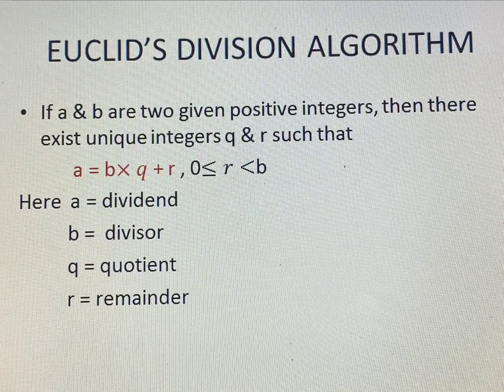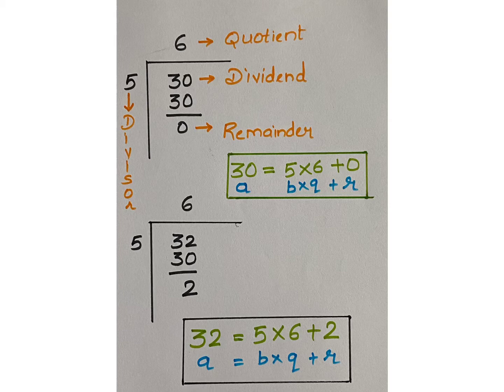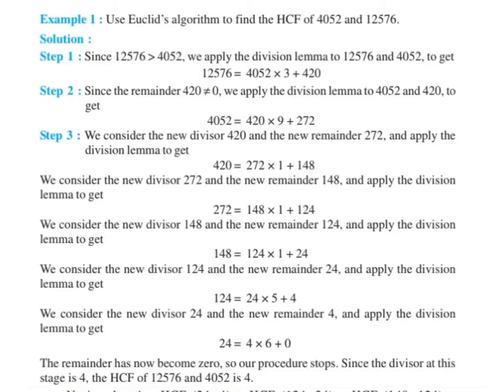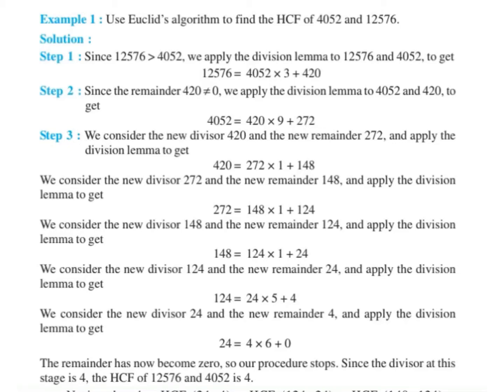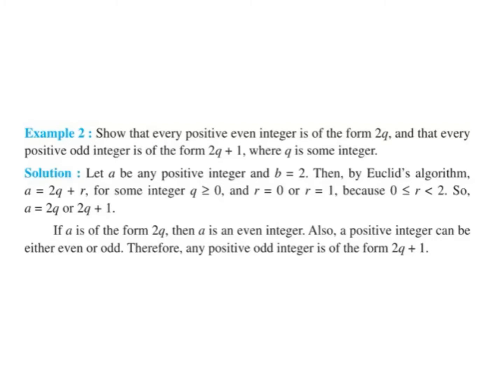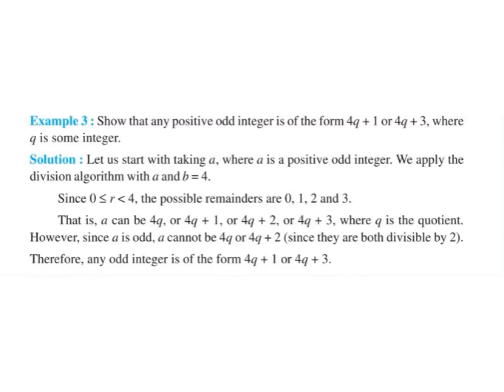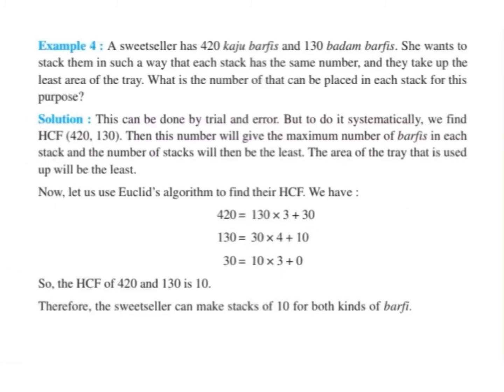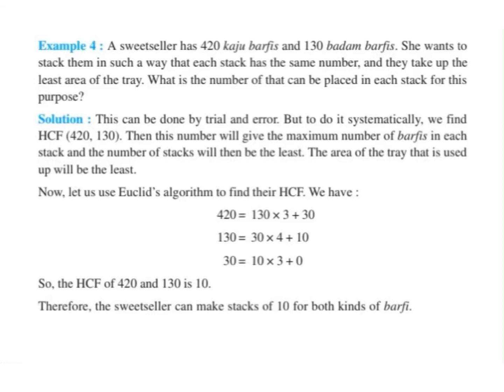Std10 maths ch-1 Euclid’s algorithm &real numberspart1 by sweta popat